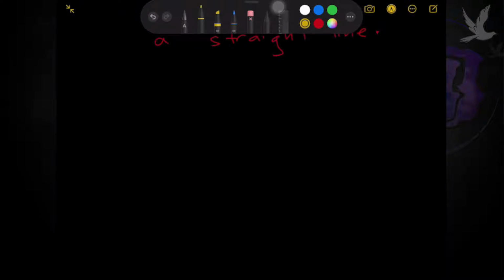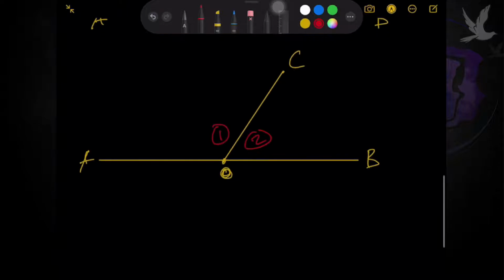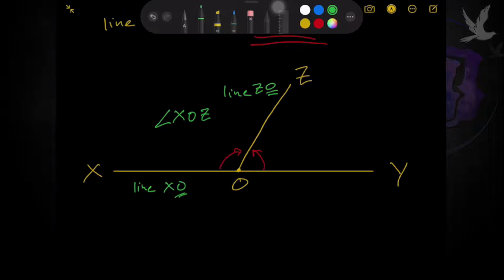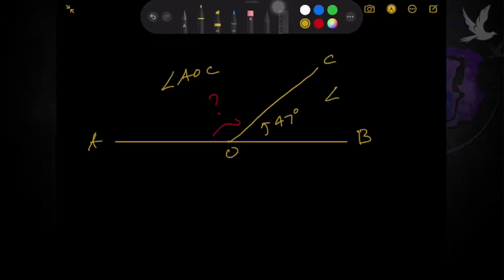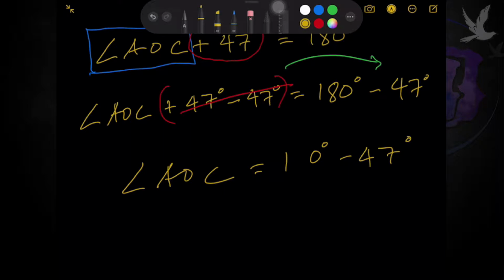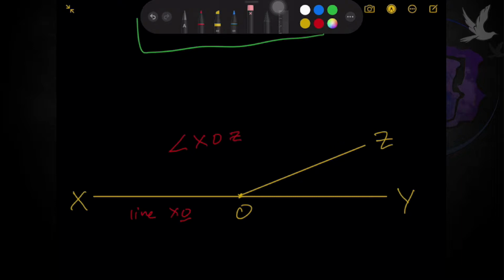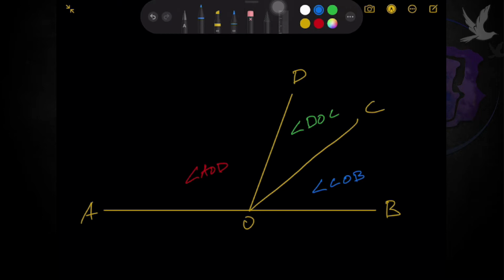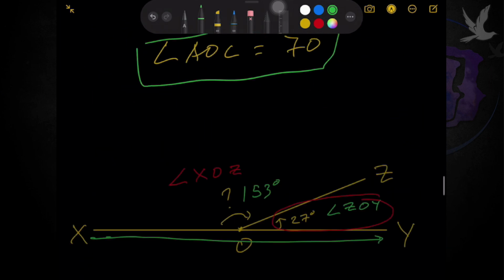Math 3 (W31) - Solving for the Missing Angle along a Straight Line (Advanced)